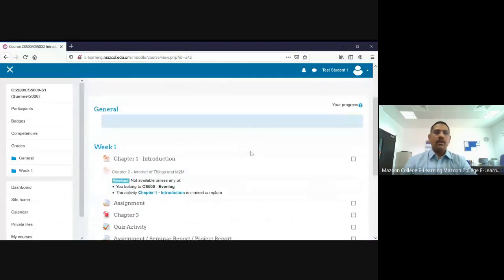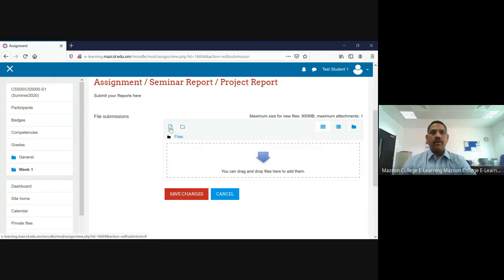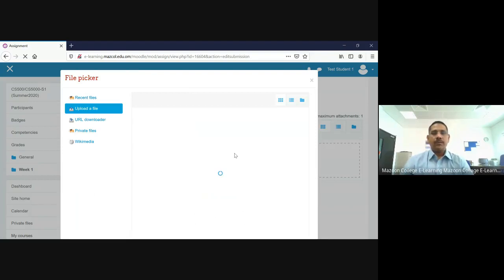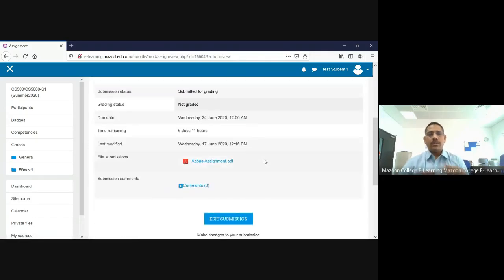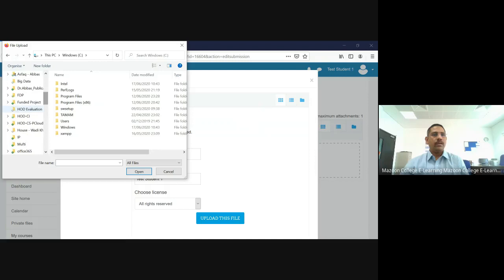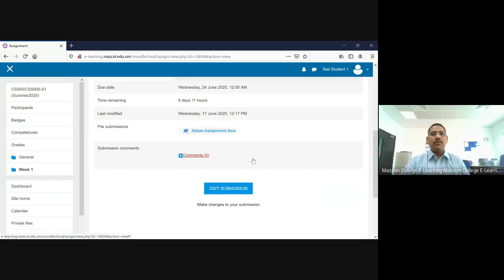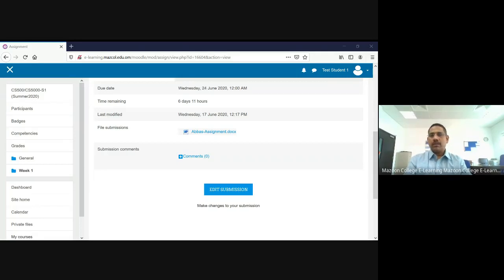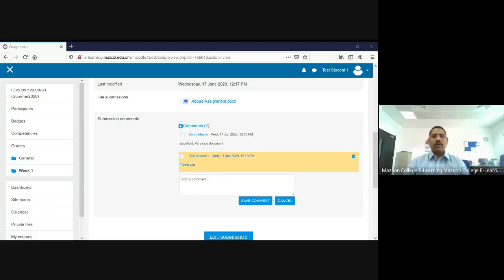Submission of Assignment Seminar Report Project Report